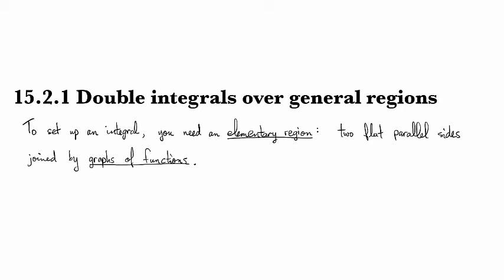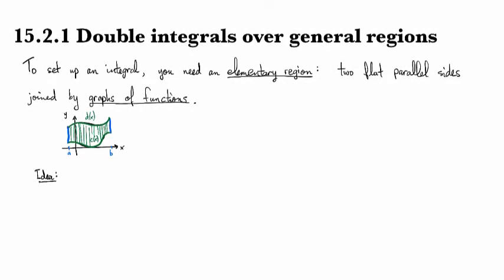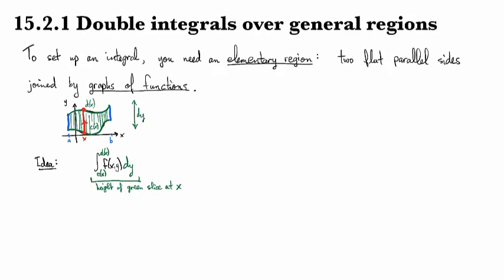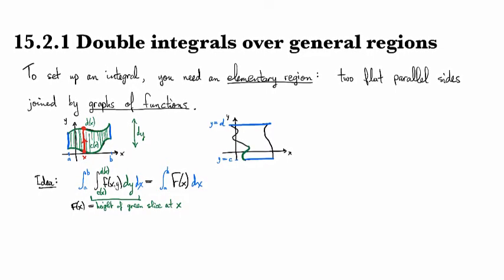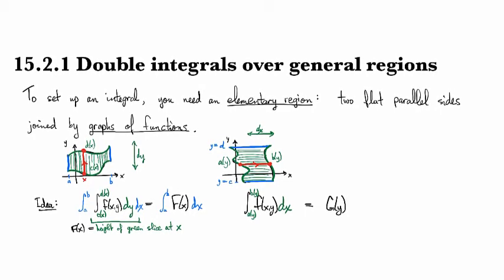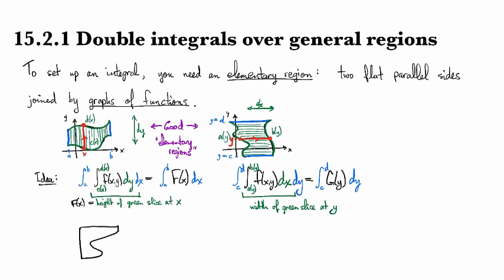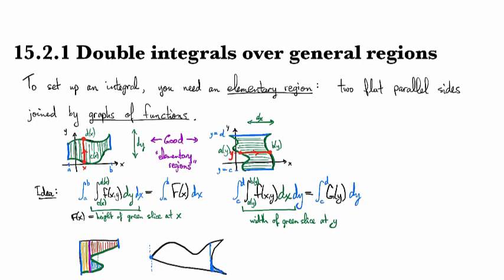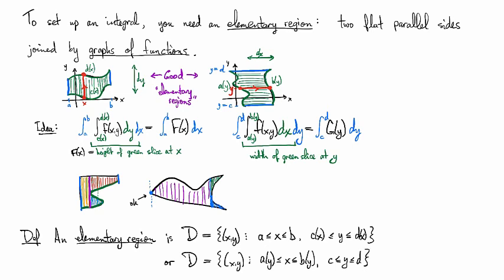15.2.1 Double integrals over general regions